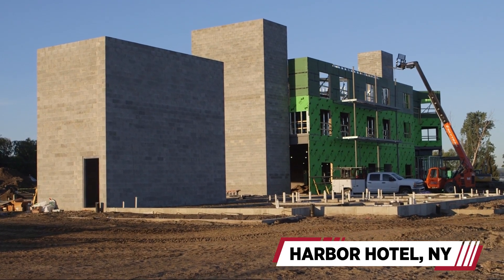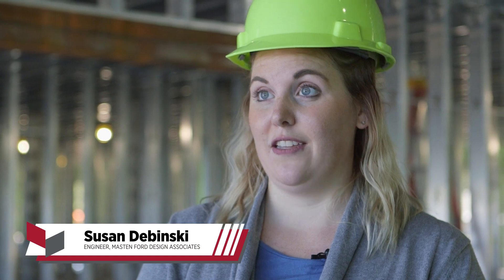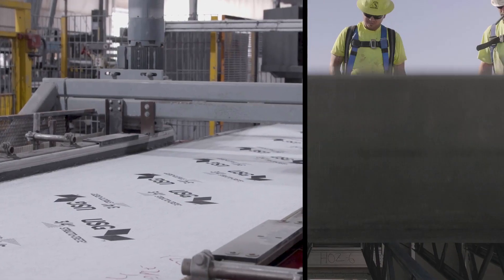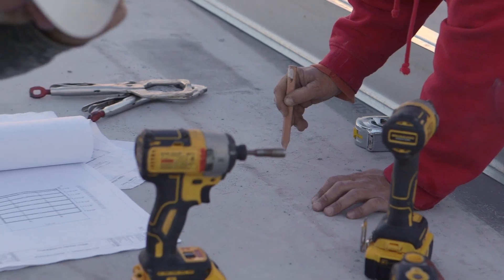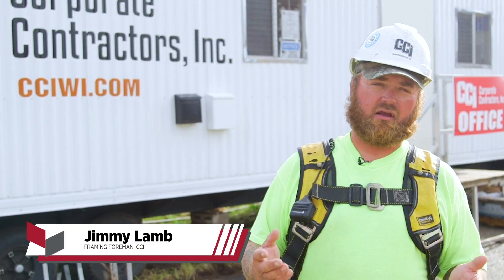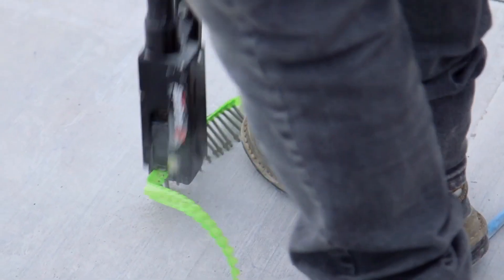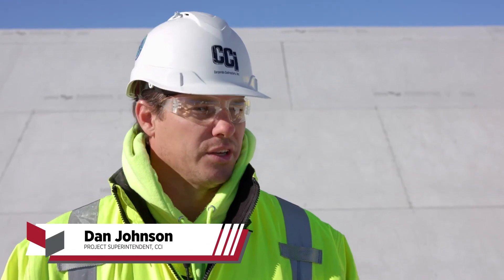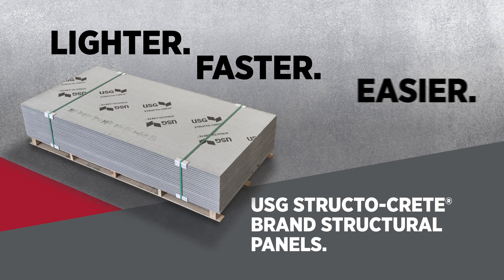Faster Floors, Smarter Builds | USG STRUCTO-CRETE® Panels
Poured floors are heavy, slow, and weather-dependent. That’s why builders are switching to USG STRUCTO-CRETE® Brand Structural Panels—the alternative solution to poured floors.

Why USG STRUCTO-CRETE® stands out:
- Factory-cured reinforced concrete panels
- Lighter & more versatile than poured concrete
- All-weather installation with no curing delays
- Easy to cut, place, and fasten
- Faster schedules with single-trade installation

From hotels to multifamily and commercial projects, STRUCTO-CRETE® helps crews stay ahead of schedule and deliver stronger builds.

🔎 Chapters
 00:00 – Why Material Choice Matters
 00:18 – Construction Challenges Solved by STRUCTO-CRETE®
 00:52 – Factory-Cured Benefits
 01:16 – Faster, Easier Installation
 01:48 – Real Contractor Testimonials
 02:40 – Why STRUCTO-CRETE® is the Future

👍 Like this video if you hate waiting on poured concrete
💬 Would lighter, faster panels help your next project?